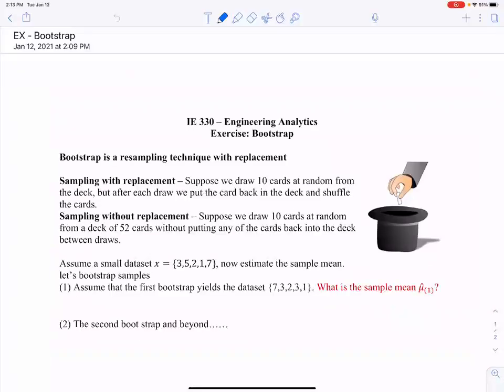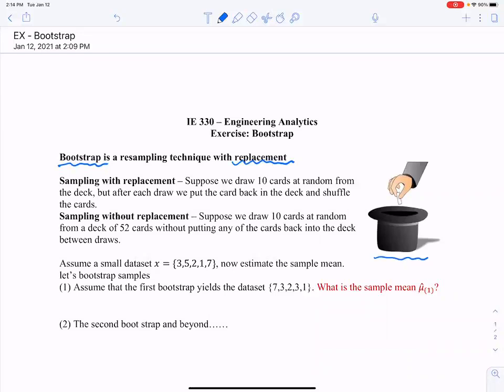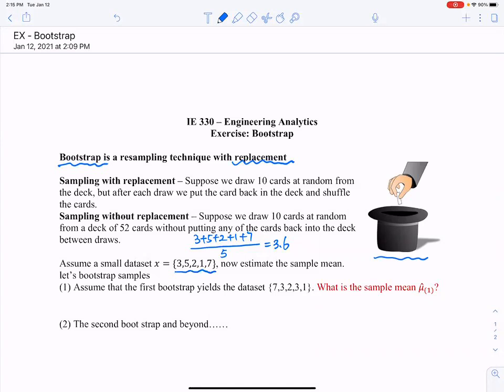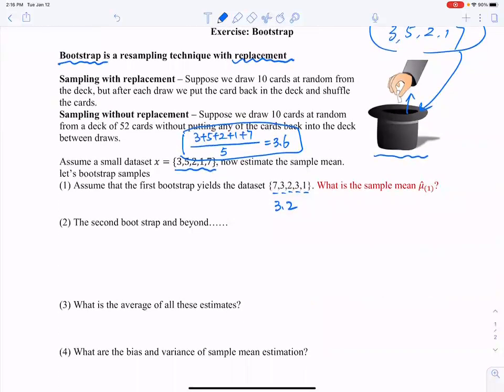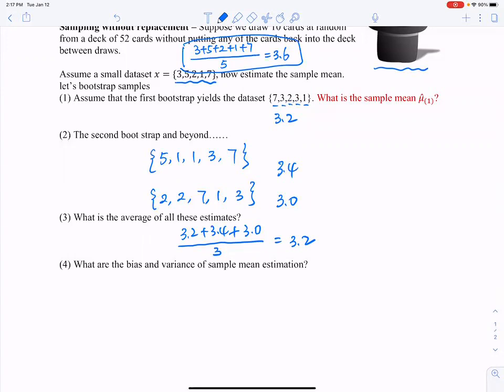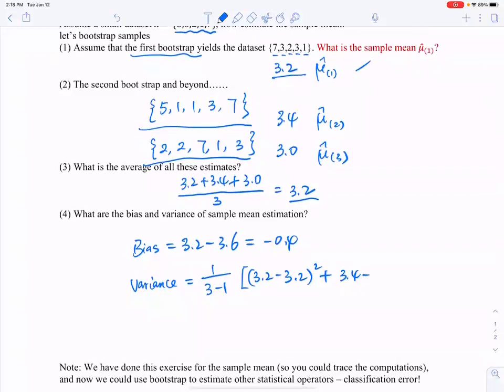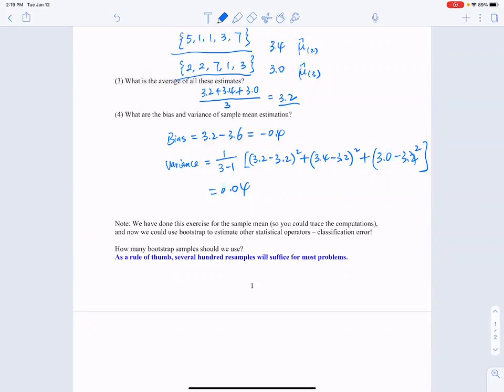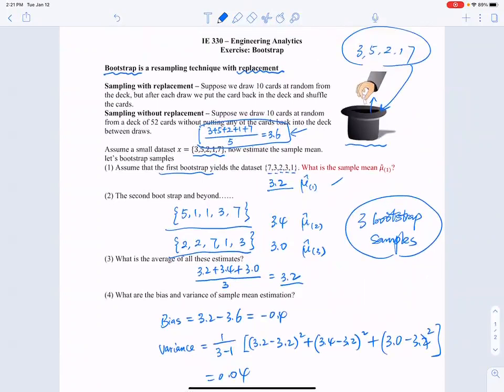Video - Bootstrap (exercise and example)